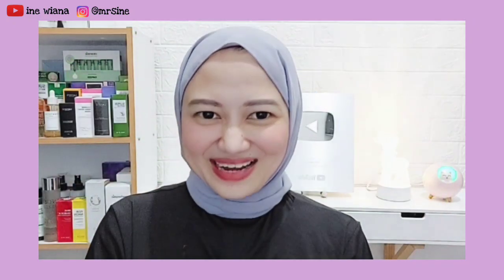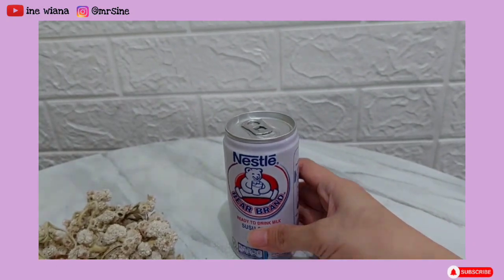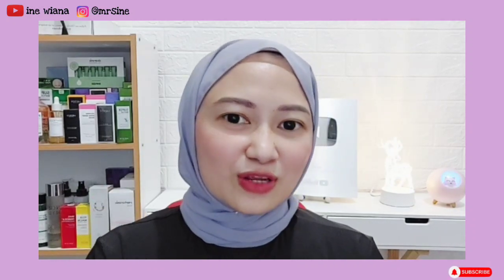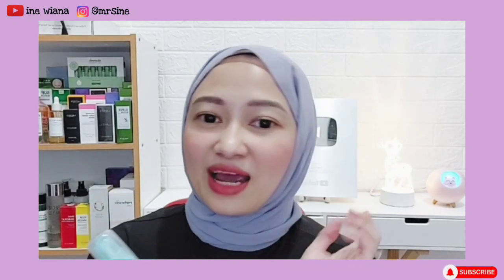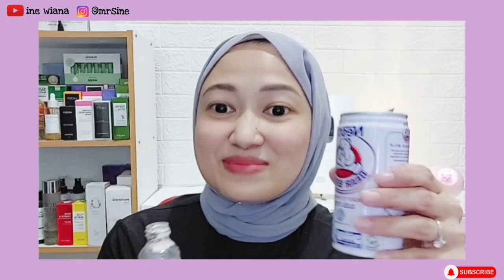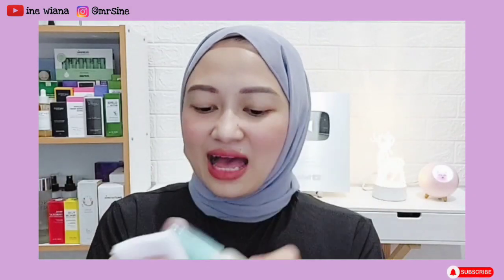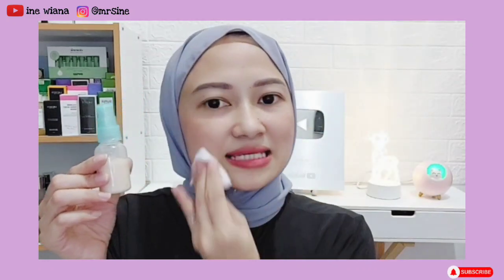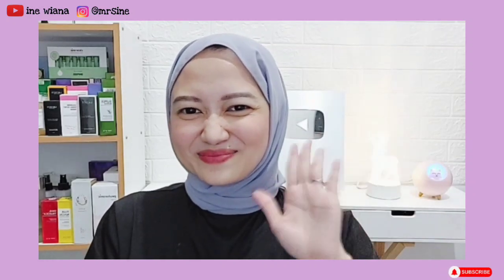CARA MEMUTIHKAN WAJAH DENGAN CEPAT MUDAH CUMA PAKE BAHAN INI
// Recommend Body Serum Mencerahkan

// Buat yang suka Jajanan cemilan Pedas,Gurih,asin,manis aku rekomendasiin bisa beli disini,banyak jenis Varian ,Murmer & homemade :

☑️  Buat yang mau berteman boleh follow medsos ku

Silahkan kalian boleh kasih saran atau kritik, bisa melalui komentar atau pun DM ke IG aku langsung ya. Karena aku sangat butuh masukan dan saran dari kalian semua channel ini bisa lebih baik kedepannya. Terima kasih 😍🤗